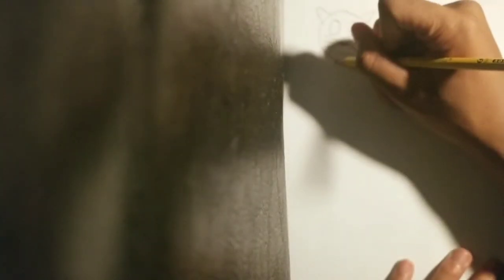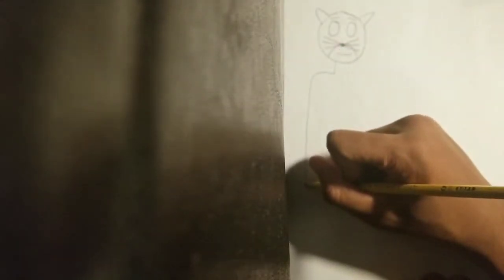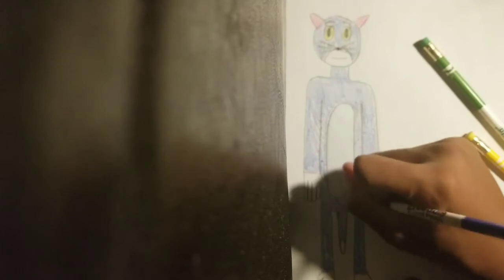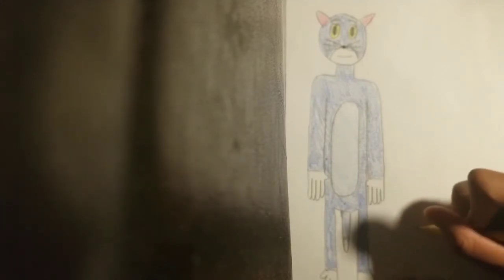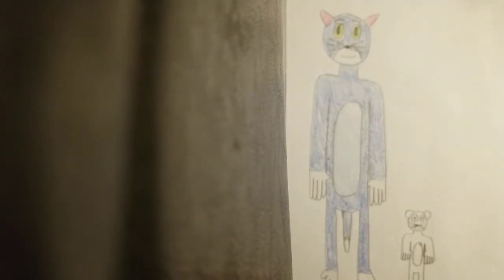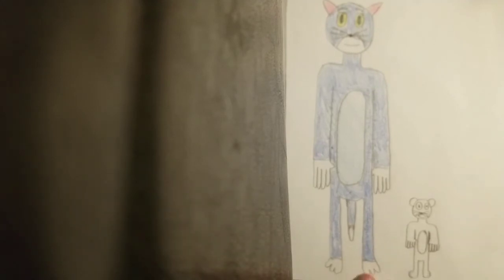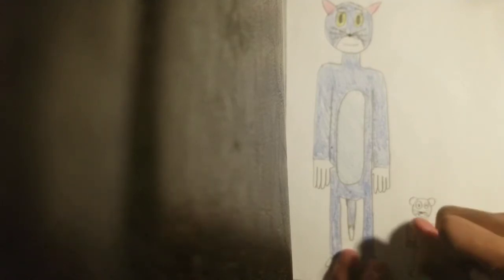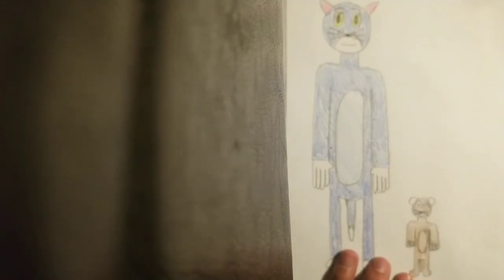This is how I draw my favorite show and movie Tom and Jerry.